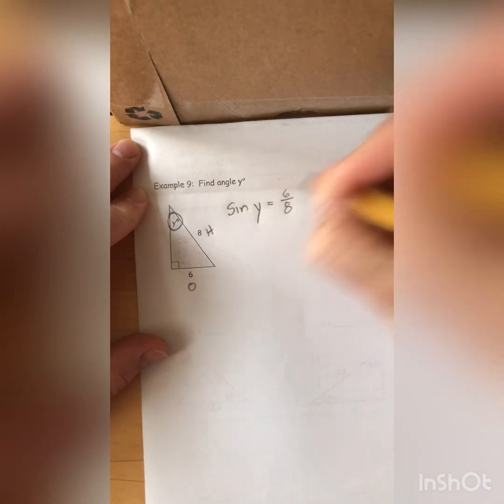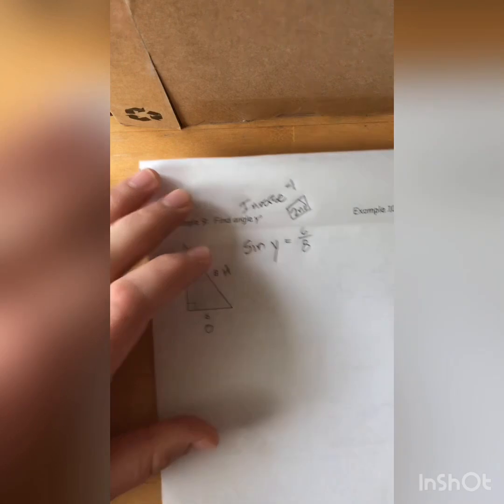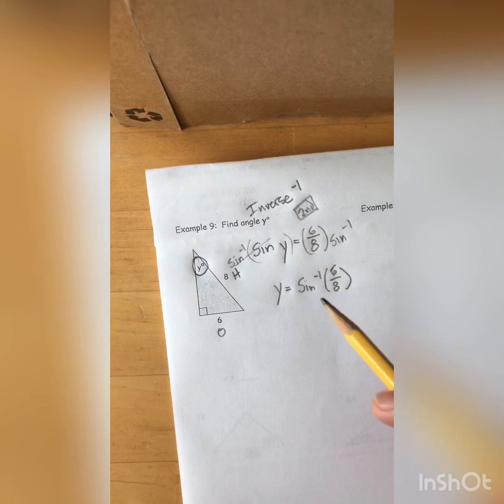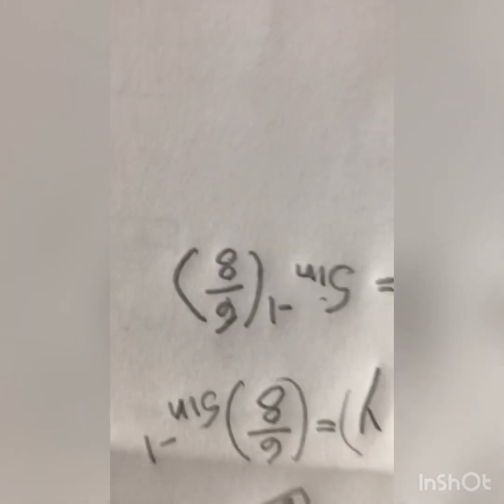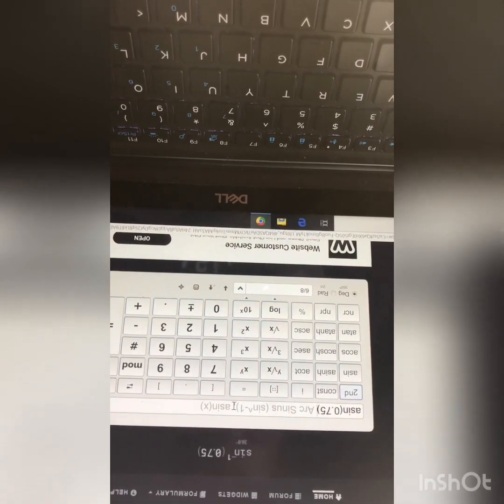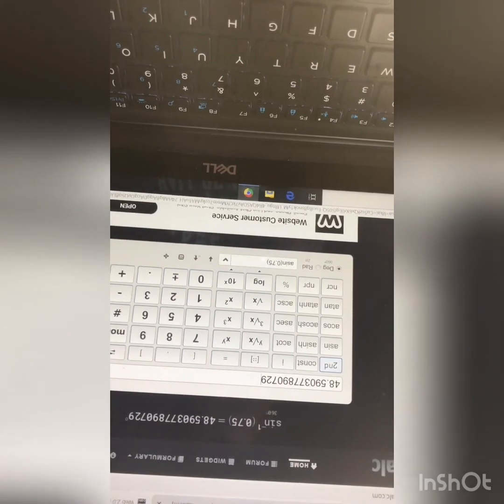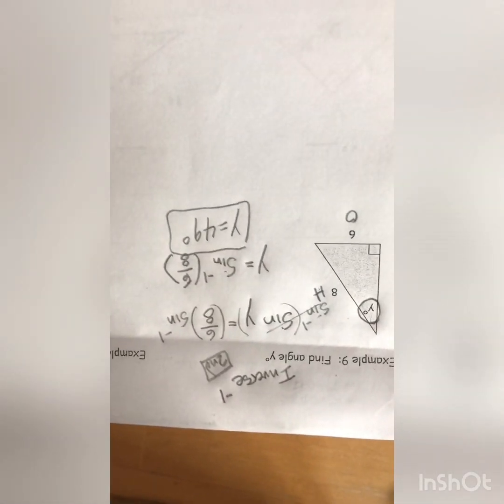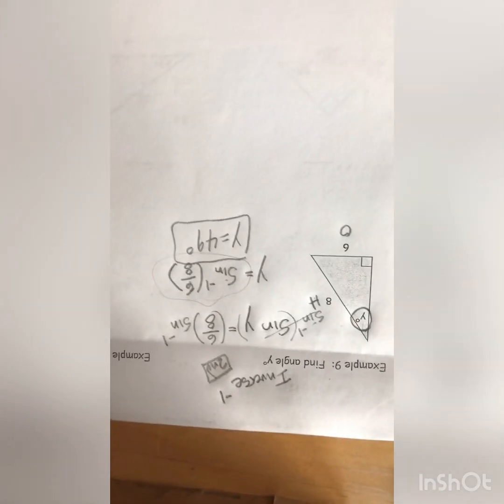Trig Ratio Notes- Coach Joeckel Geometry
Here are some explanation and examples to assist you with our Khan Academy trig assignments. These are to be utilized in addition to the videos and examples available on Khan.